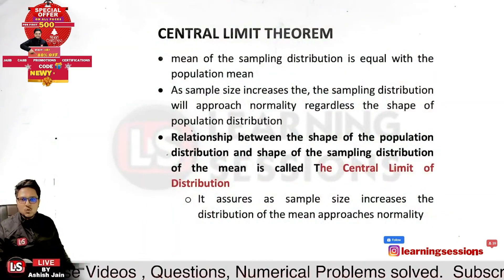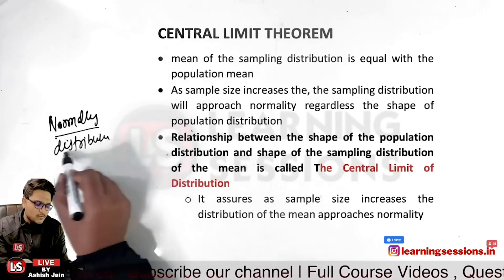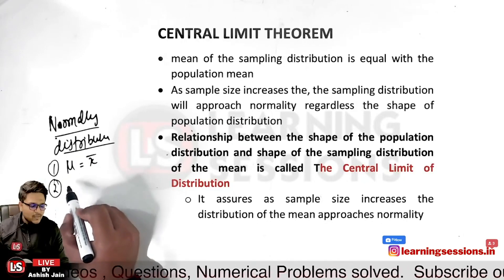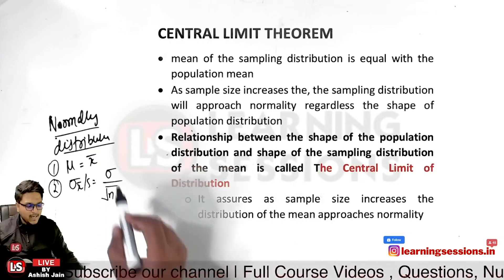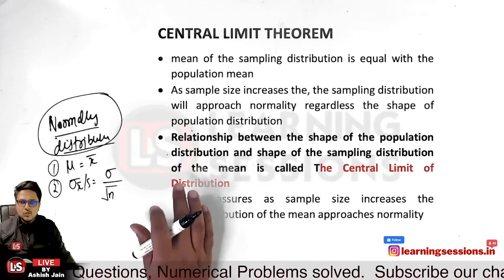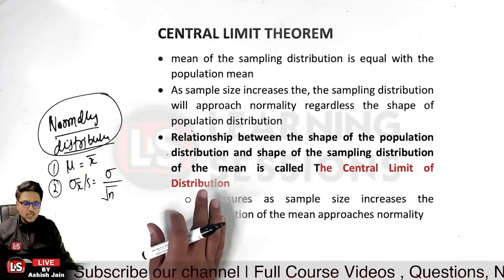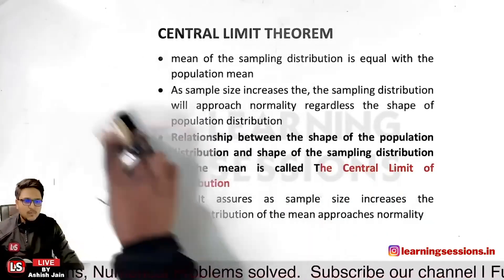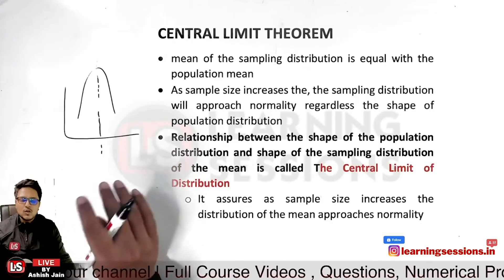ABM FREE LIVE CLASS | CENTRAL LIMIT THEOREM | IMPORTANT CASE STUDY | ADVANCED BANK MANAGEMENT EXAM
In this lecture, we will be going through the Central Limit Theorem & solve  some questions related to them.

😀JAIIB & CAIIB Full Courses Videos:
👉Full Videos
👉Chapter-wise Previous year Questions
👉Mock Tests
👉ePDF Notes